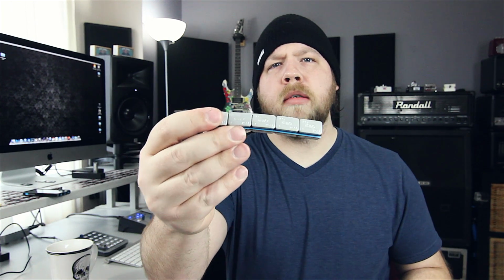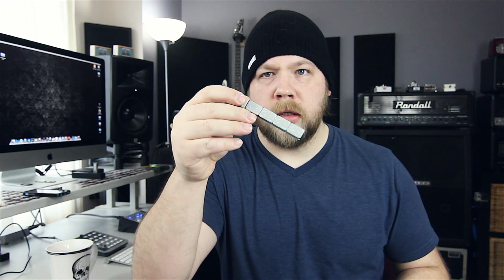FAQ Mondays: Chapman Guitars, Mics & Silent Recording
Today we talk about Chapman Guitars, my favorite mics, silent recording and sleep apnea.